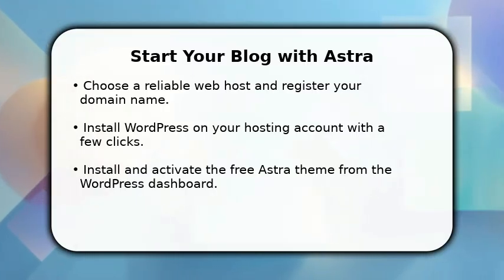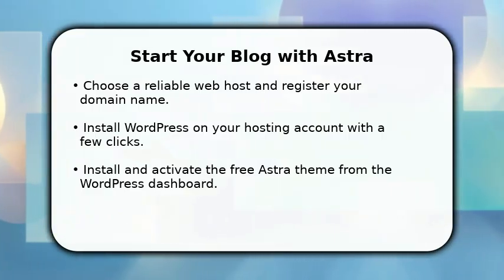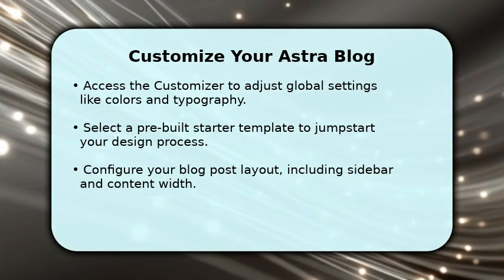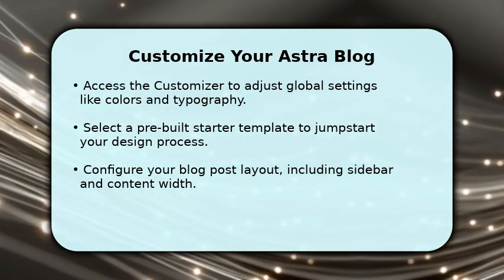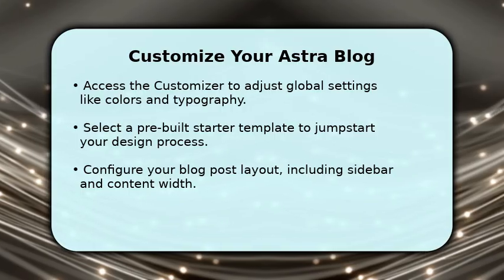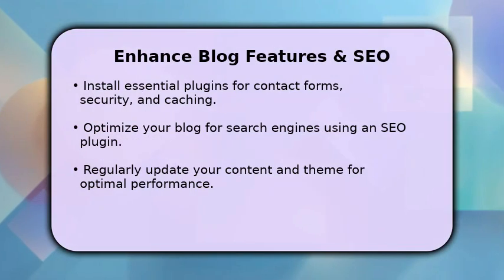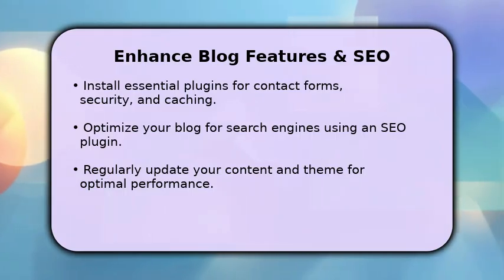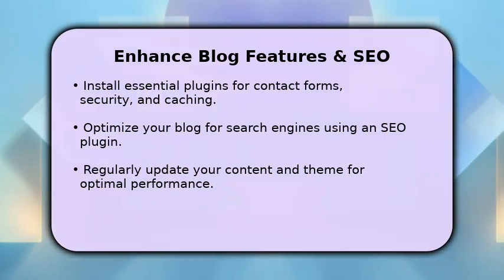How to Make Blog Website Using Astra Theme (Only Way)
▸ (x) In this video, we will show you how to create a blog website using the Astra theme. Astra is a popular and user-friendly theme that can be used to build a professional-looking blog in no time. We will cover all the steps involved in setting up a new blog website using Astra, from installing the theme to customizing its layout and design.

Astra theme, blog website, WordPress theme, create blog website, how to make blog website, Astra theme tutorial, WordPress tutorial, blog setup, theme customization